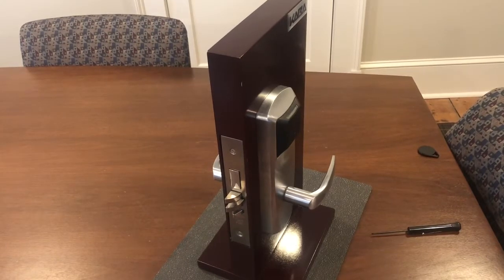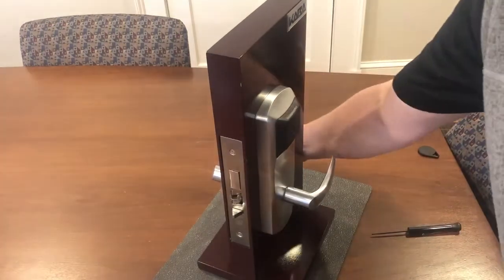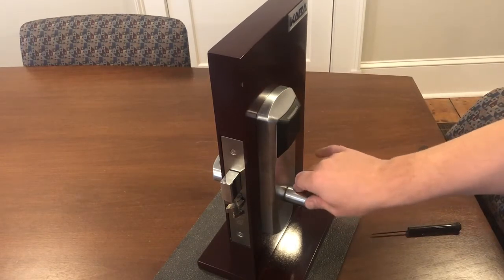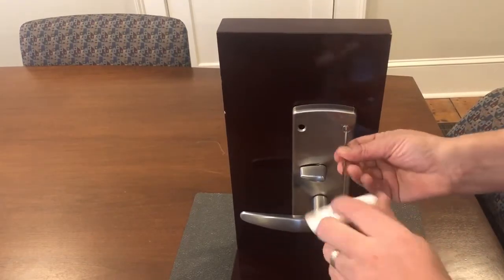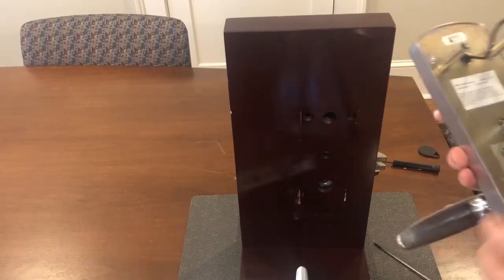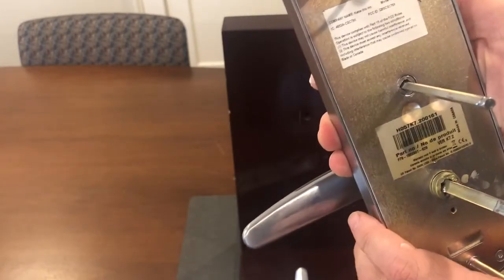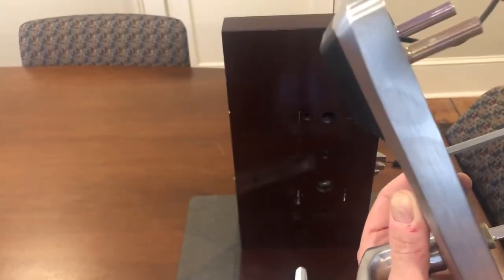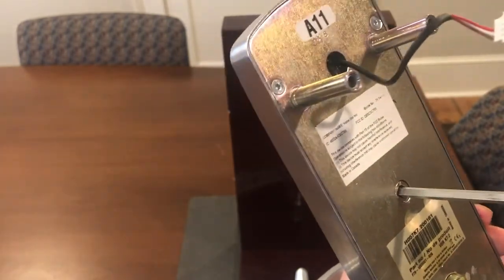Toggle Mode RT or 79T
Toggle mode operation dormakaba / Kaba